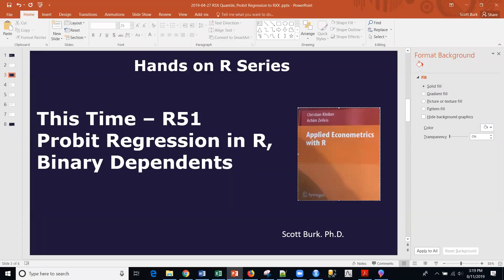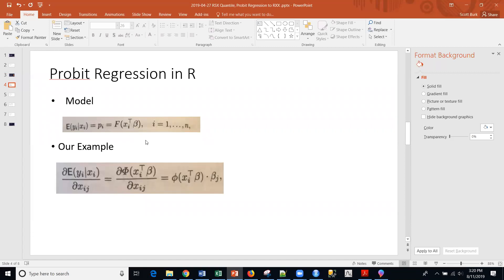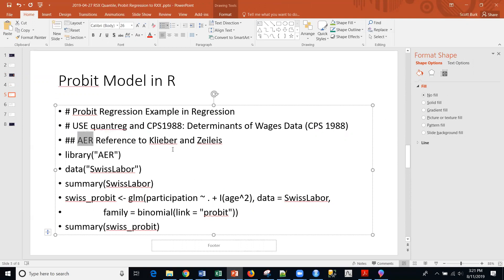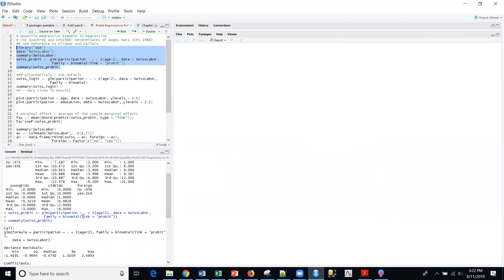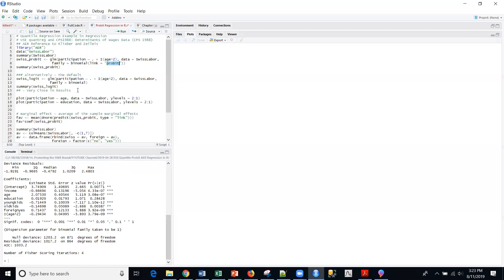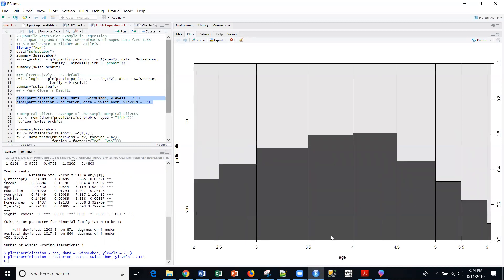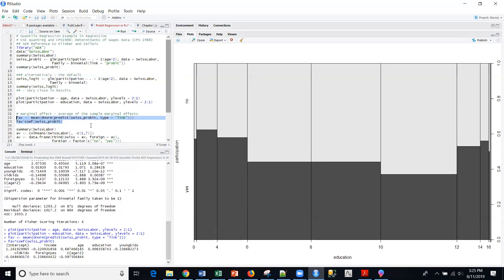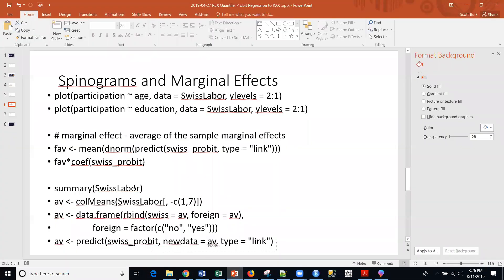R51 Probit Regression in R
Basic methods in R is part of a series of data science videos.  This short video covers Probit Regression using glm and a probit link function.  This is a useful method when you have a binary target variable.